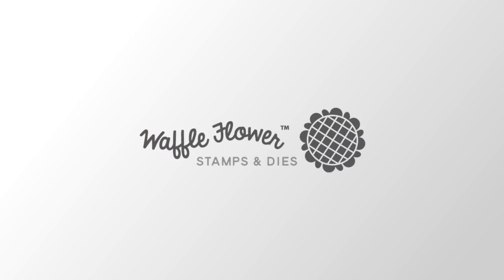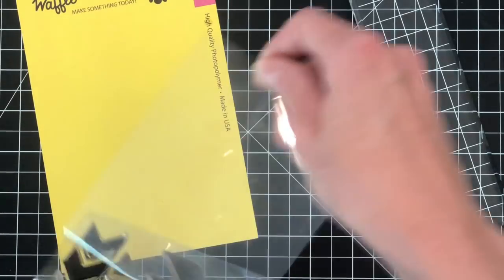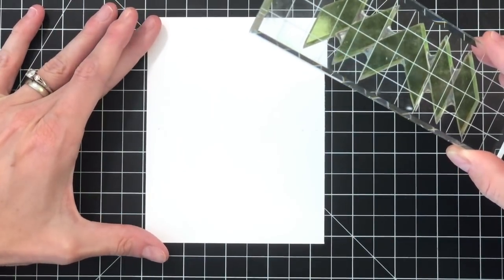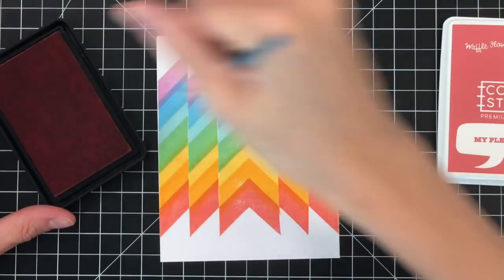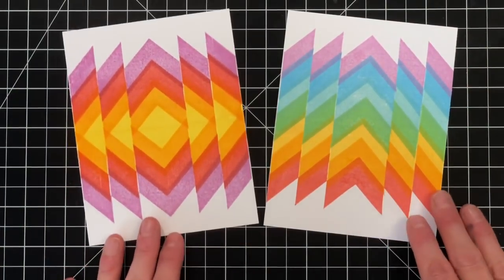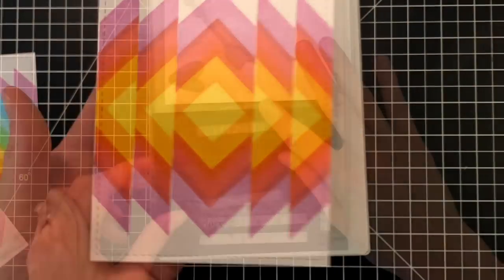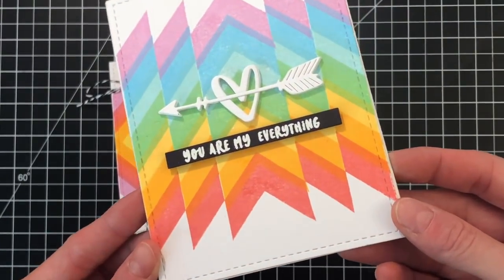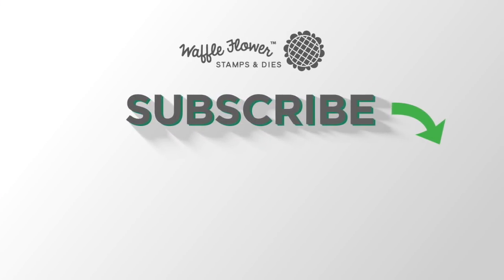Layering Dye Ink and Pattern Stamping by Channin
Hello all! It’s Channin here with a new video! In today’s video I share with you a classic technique but one of my all time favorites, layering dye ink! The two cards you will see me demo today is just the tip of the ice burg of all endless fun you can have with color and pattern with a great pattern set like the Arrowhead Stamp Set and a variety of dye inks.

--- SUPPLIES ---

Waffle Flower®️ stamps and dies are made from high quality materials right here in the USA. We are supporters of original art and we pride ourselves in our creative designs.